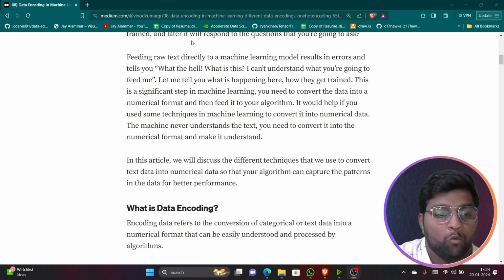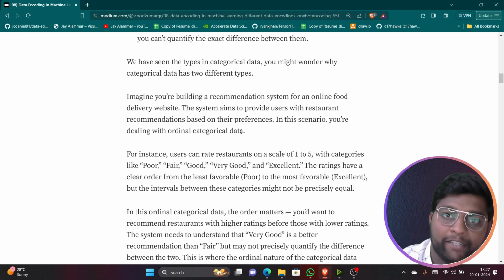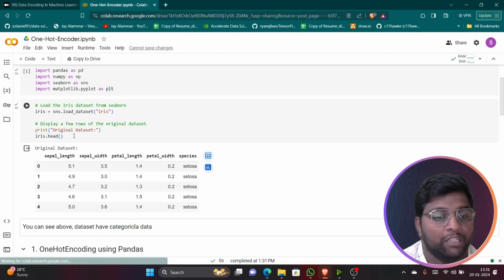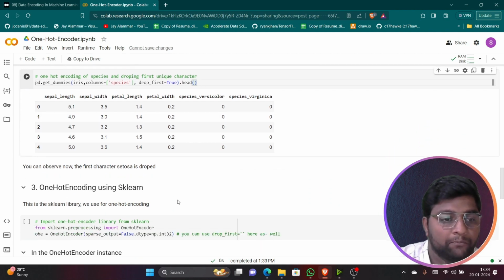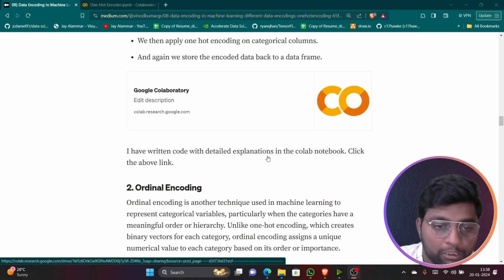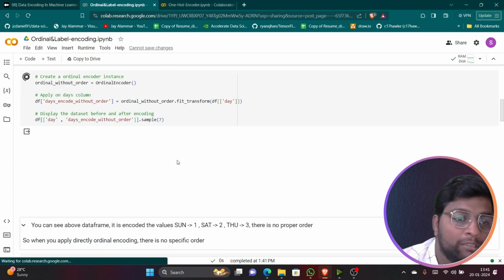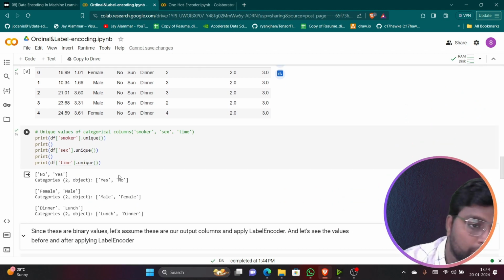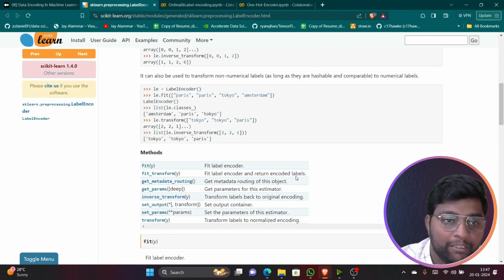Different Encoding Techniques In ML | Label Encoding, Ordinal Encoding, One Hot Encoding In ML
Unlock the power of Encoding Techniques in Machine Learning with this insightful video! 🚀 Explore Label Encoding, Ordinal Encoding, and One Hot Encoding in ML to enhance your data preprocessing skills. 🤖 Stay ahead in the ml game with our comprehensive guide. 📊✨